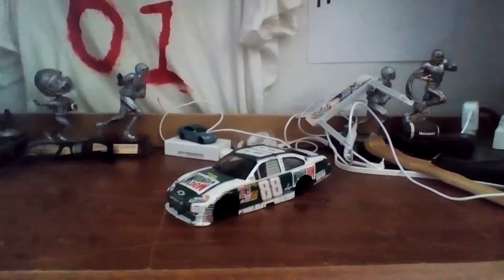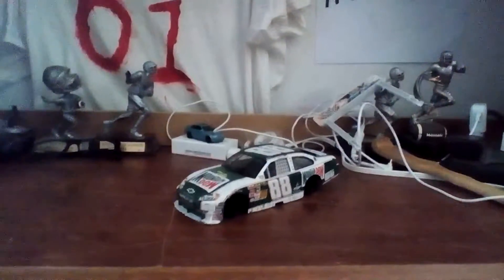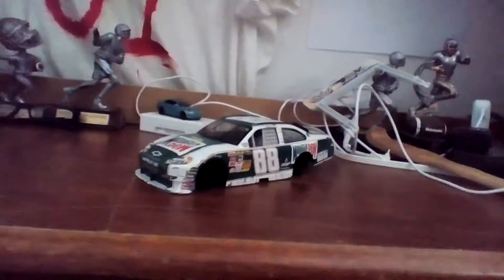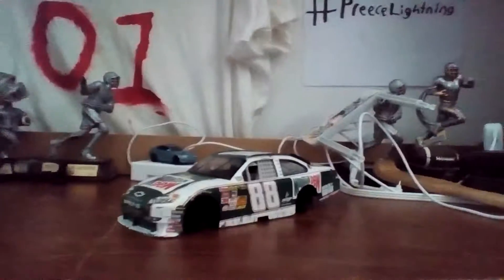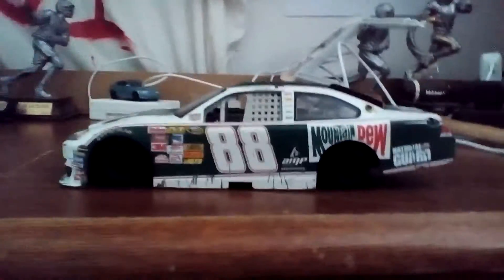2010 Dale Earnhardt Jr, Mountain dew diecast review